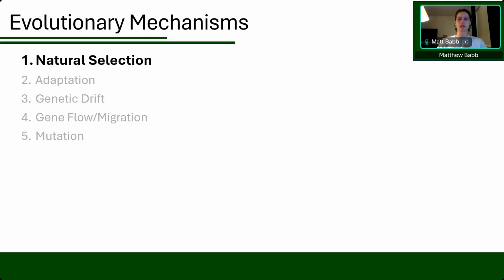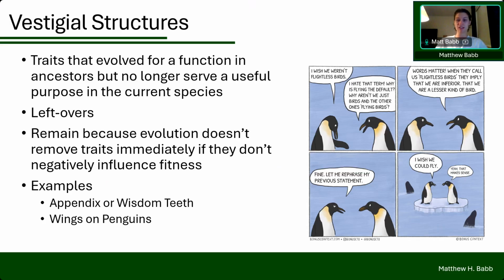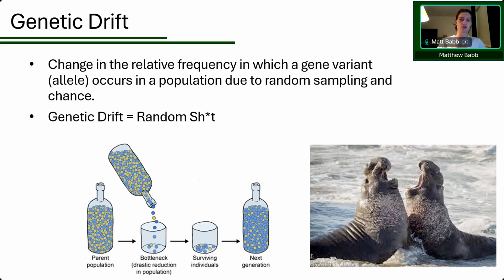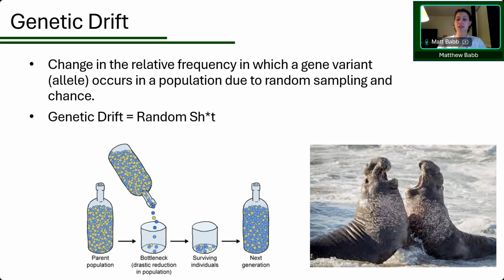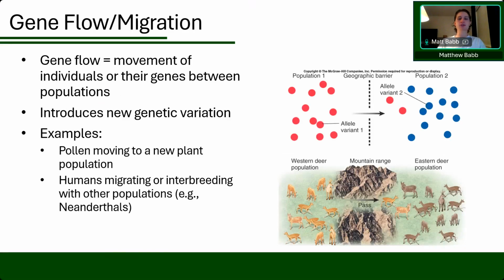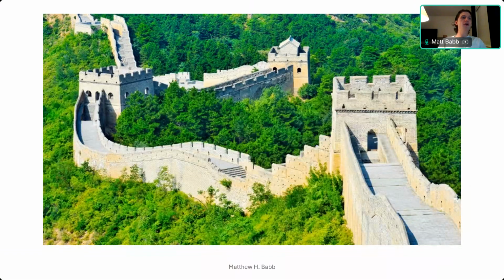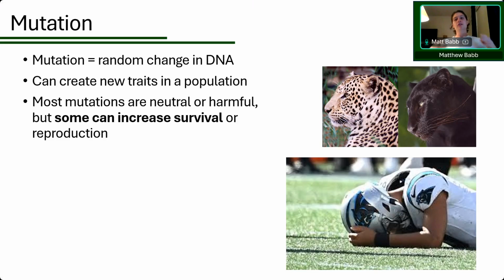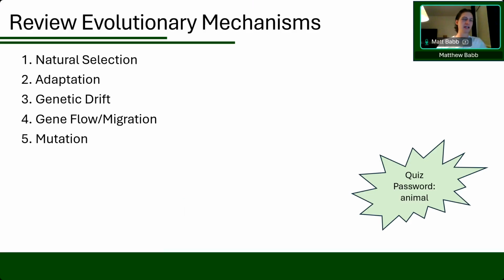Animal Behavior - 2 2 Evolutionary Mechanisms